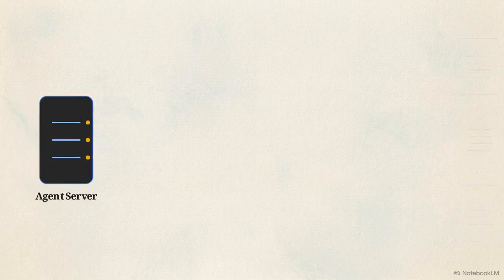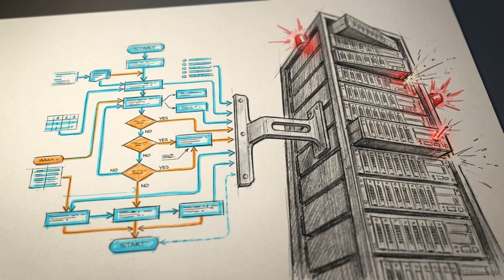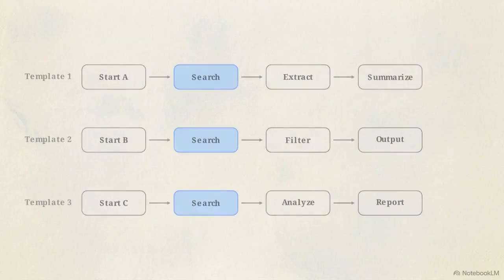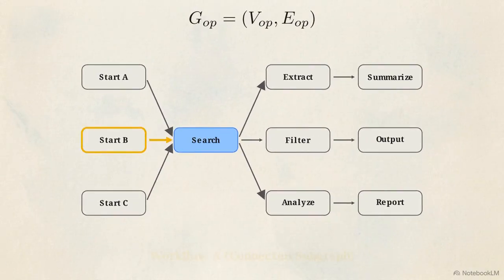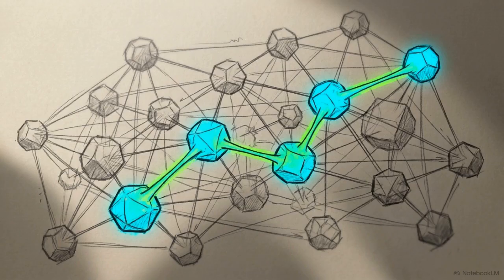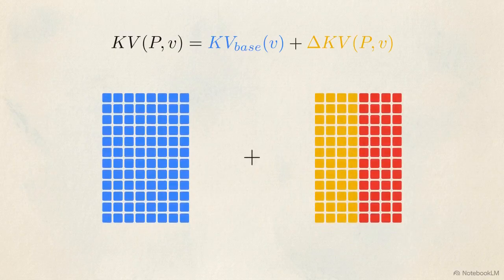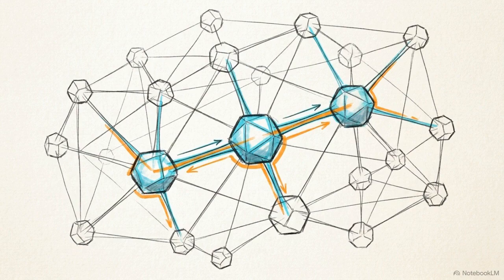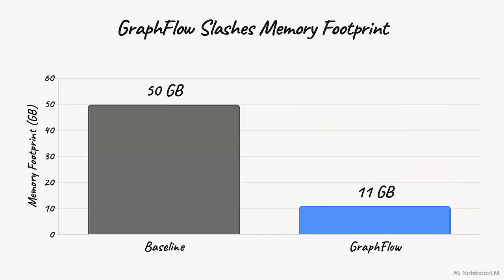GraphFlow: One Shared Graph for LLM-Agent Serving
GraphFlow unifies a workflow repository into one global operation DAG, the wGraph Gop=(Vop,Eop), whose nodes are atomic operations and whose edges are valid dependencies. Workflows become connected subgraphs, so operation-level sharing is explicit and a shared op is cached once - the dedup where the memory saving is born. On top of this substrate sit two mechanisms: task-adaptive generation that augments the graph with a virtual task node, runs a GNN for task+topology-aware embeddings, and an MLP that scores each candidate edge so greedy connected-subgraph selection replaces retrieve-fixed-template (eq.1-6); and topology-aware KV state management that decomposes each op's KV into a precomputed base plus a sparse prefix residual (eq.7), with path pruning that materializes residuals only for high-frequency transitions. The one-sentence takeaway: unify workflows into one shared operation graph, and the same substrate makes generation flexible and caching efficient.

In this breakdown we cover Li et al.'s ICML 2026 paper "GraphFlow: A Graph-Based Workflow Management for Efficient LLM-Agent Serving". The paper attacks two coupled failures of today's workflow-assisted agent-serving systems: rigid predefined templates that cannot recompose for unseen tasks, and per-workflow KV-cache redundancy where the same operation is cached separately across many workflows.

GraphFlow's move is to replace the template repository as the unit of storage with a single shared operation graph. A workflow is now a connected subgraph; because operations are first-class nodes, sharing is structural rather than accidental. The first mechanism, task-adaptive generation, adds a virtual task node wired bidirectionally to every operation, runs a GNN whose message passing folds task relevance into every operation embedding, and an MLP scores each candidate edge; greedy connected-subgraph selection then yields the workflow. The second mechanism, topology-aware KV, decomposes each operation's cache into a precomputed base KV plus a sparse prefix-induced residual, justified by the empirical observation that more than 75% of key and about 70% of value entries are near-zero across prefixes. Path pruning materializes residuals only for high-frequency transitions, so memory scales with the effective working set rather than the combinatorial path space.

We also cover the results honestly: GraphFlow beats the strongest baseline (AFlow) on all five benchmarks across three 7-9B backbones, averaging about +4.95 quality points while cutting KV memory about four times - at slightly lower tail latency. The honest cost, shown in ablation, is that the differential cache is lossy: about one quality point versus full stateful caching, far better than the stateless alternative which collapses on multi-step reasoning. We flag open questions: a narrow single-turn eval for a long-horizon motivation, a single sparsity measurement underpinning eq.7, and no attribution of the memory win between novel op-dedup and known prefix-sharing.